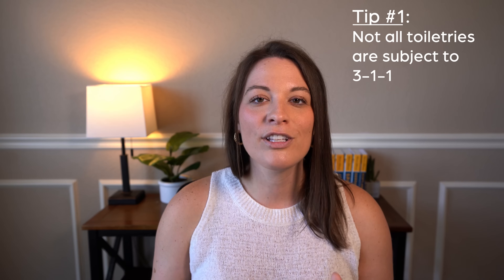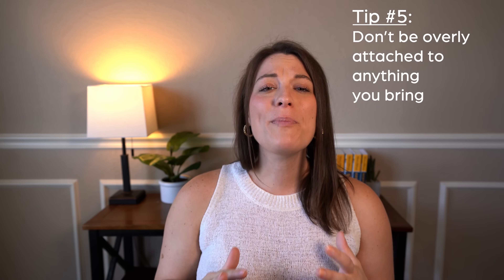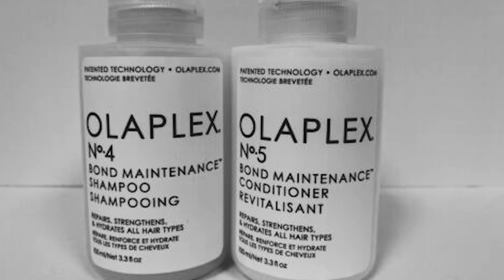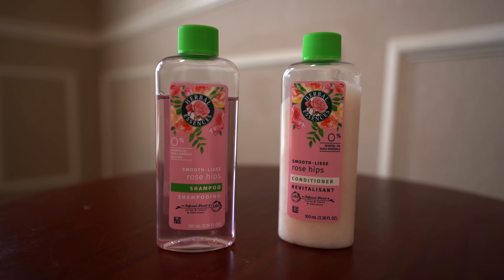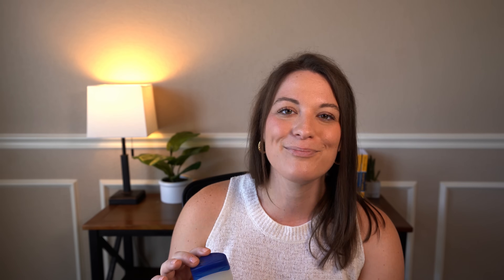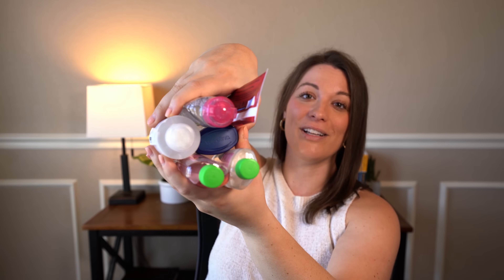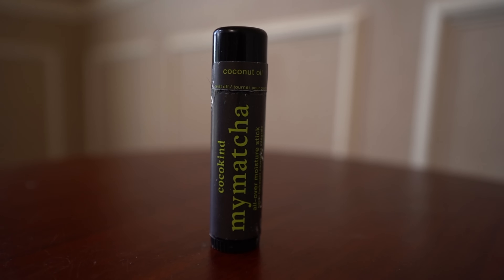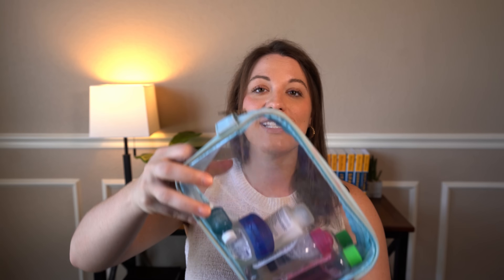TSA Carry-On and Liquid Rules | Tips and Hacks from Professional Traveler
TSA’s Liquid Rules for Packing Carry-On and EXACTLY what I pack in my TSA-approved toiletry bag. In this video I explain the TSA’s 3-1-1 rule, and give you some useful packing tips and hacks that will get you through airport security with no problems!

My husband and I just wrapped up 6-months of full-time travel and have learned a lot about the TSA’s liquid rules. In this video you get to pack with me the exact things I packed in my toiletry bag for the entire 6-month trip. Whether you're brand new or a seasoned traveler, there are some useful packing tips and hacks for you in this video!

Clear TSA Approved Toiletry Bag
Norchan Nail Clippers
Clinique Facial Soap Bar
Sonicare Toothbrush
Dry Shampoo
Olaplex Hair Treatment
Micellar water
Origins Spot Treatment
Face Moisturizing Stick
Olaplex Hair Oil

OTHER USEFUL TRAVEL GEAR
Osprey Hydration Vest
Door Lock
Spiky Ball
Eye Masks
EPICKA Universal Travel Adapter
Anker Power Strip with USB
Osprey Document Case
Microfiber Towels
Resistance Bands
Jewelry Organizer
Travel Hair Dryer
Travel Straightener
Owala Water Bottle
Sony Noise Cancelling Headphones
Osprey Porter 46 backpack
Compression packing cubes
WANDRD packable day pack
Peak design bag
Small packing squares for organizing cables

We're Nik and Allie, a U.S. based couple with a love of travel and adventure on a 6-month sabbatical through Europe and Asia.

CHAPTERS:

0:00 TSA’s Liquid Rules Don’t Have to Be Confusing
0:37 Part 1: Understanding TSA’s Liquid Rules
2:02 Part 2: Tips and Hacks to Make Airport Security Easy
4:38 Part 3: What to Pack in your TSA-Approved Toiletry Bag
5:15 Liquids
8:14 Solids
10:55 Pack With Me